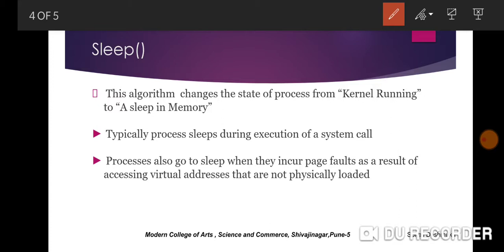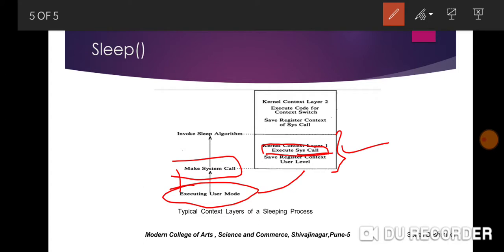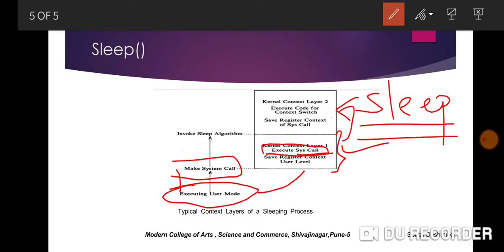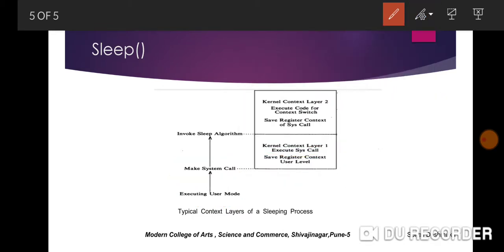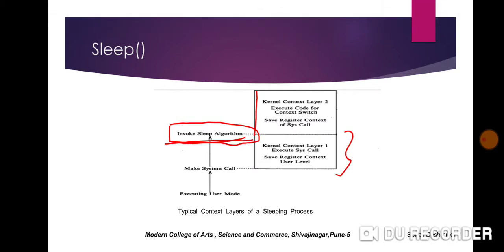sleep() Algorithm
Here we will be covering sleep algorithm of Unix Operating System